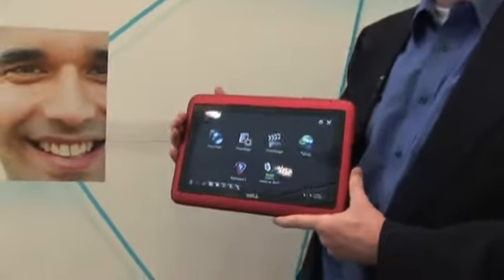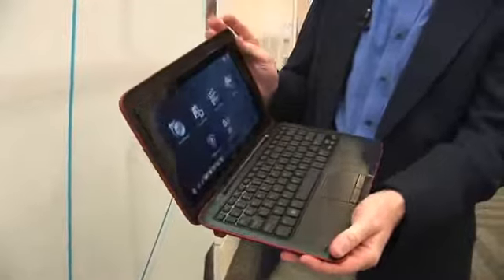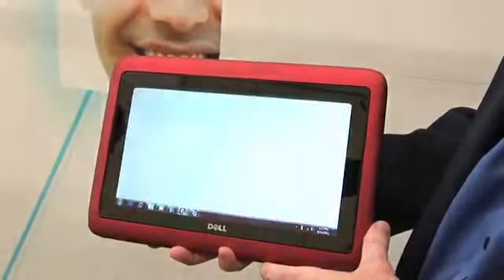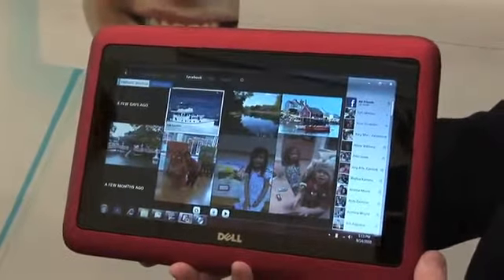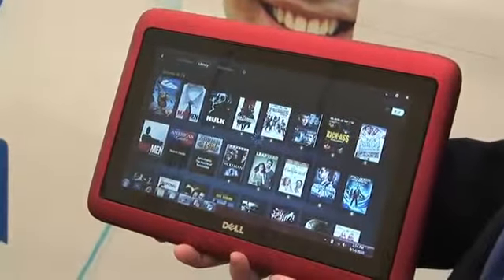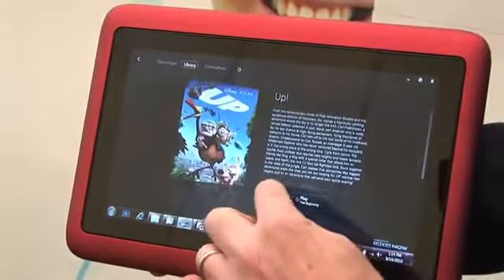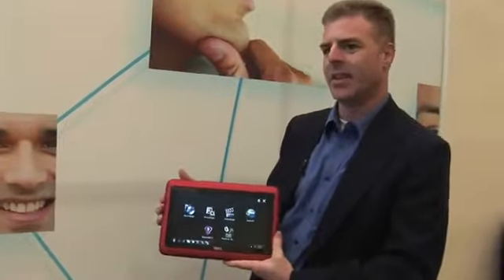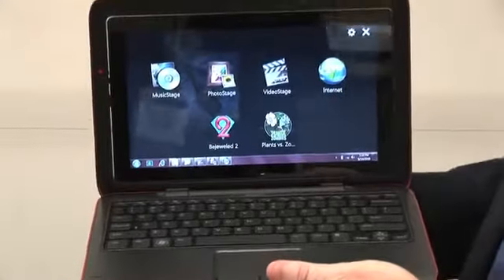Flipping Dell Inspiron Duo Tablet at IDF 2010